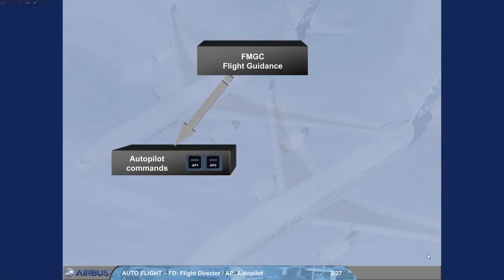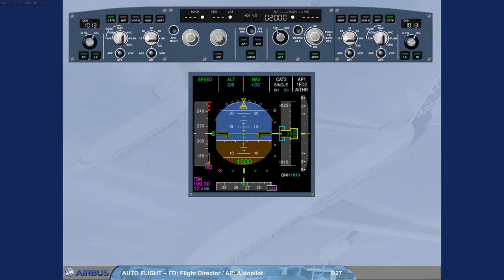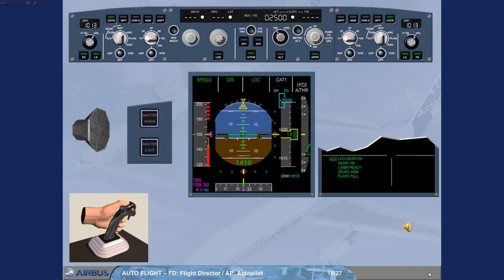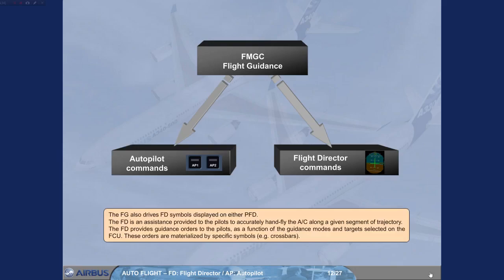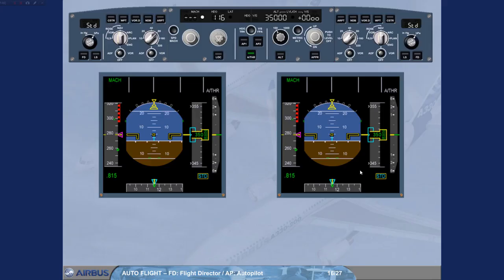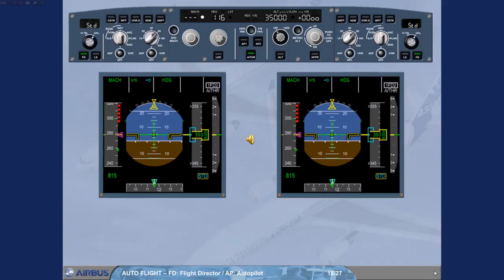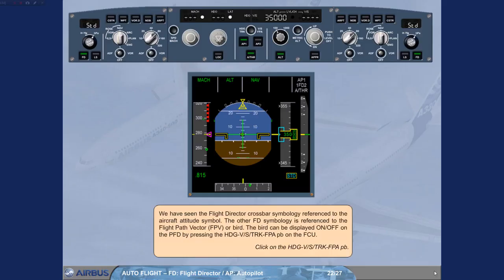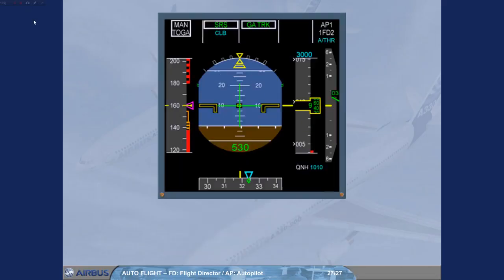CBT 12 - AUTO FLIGHT SYSTEM - FLIGHT